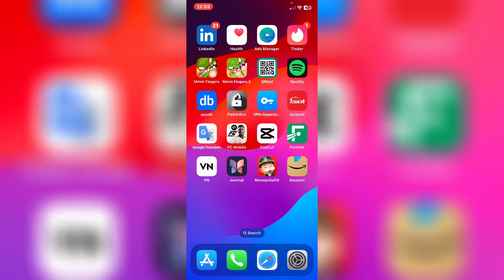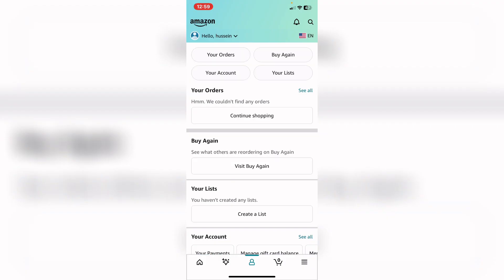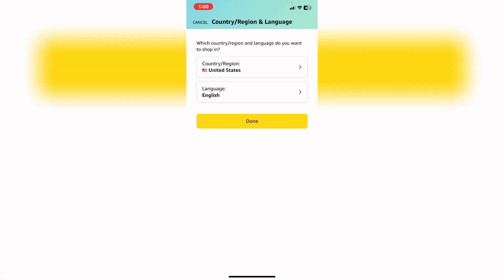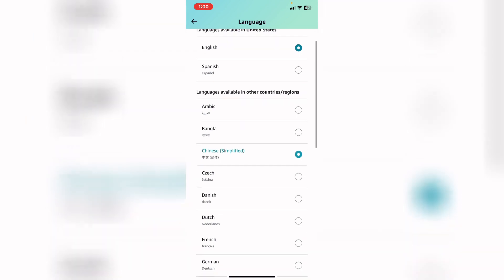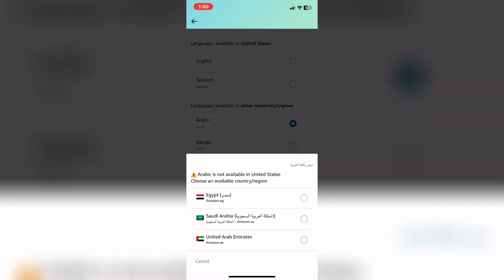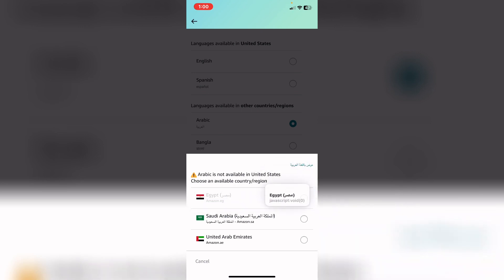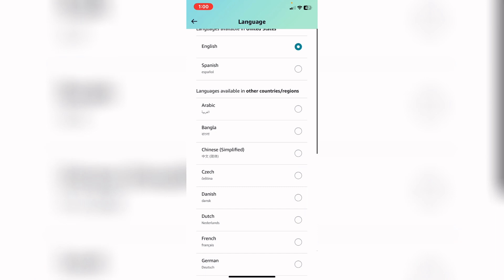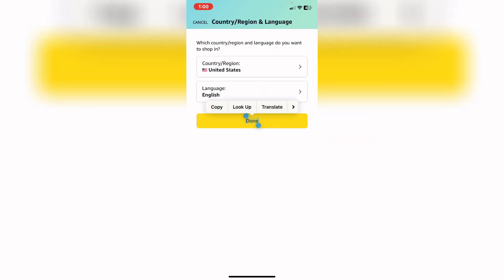How to Change Language on Amazon App